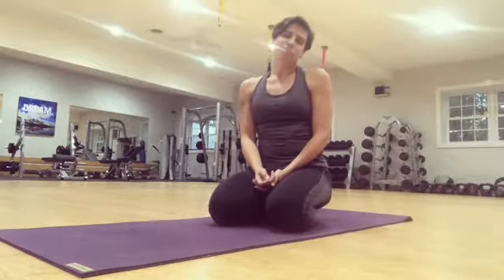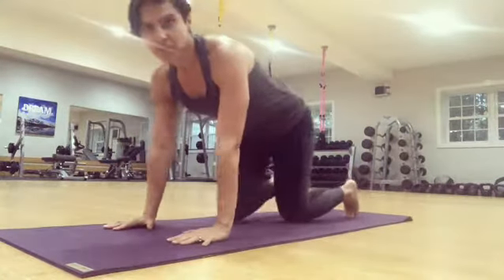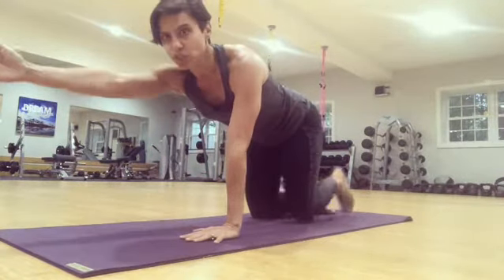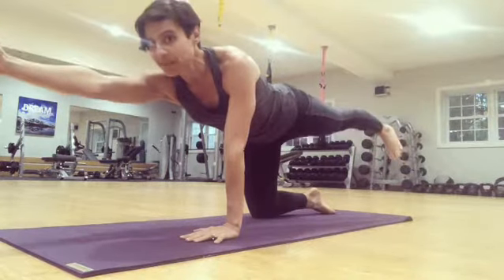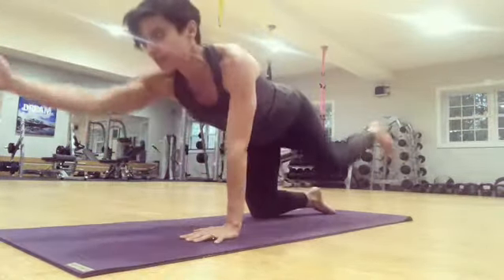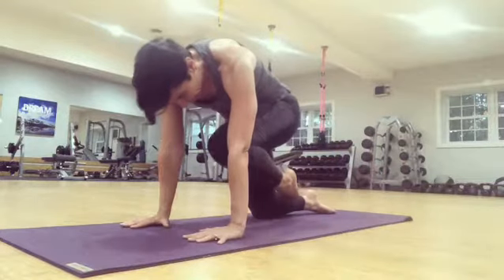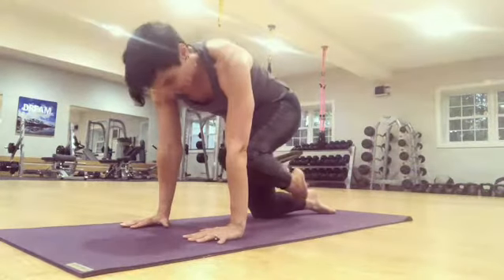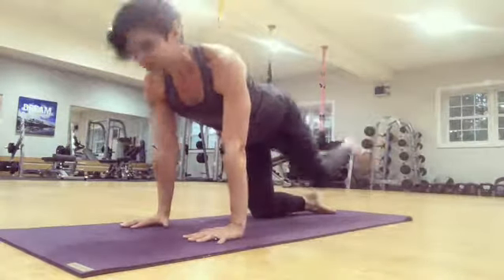Modification for Bird Dog Tuck and Reach